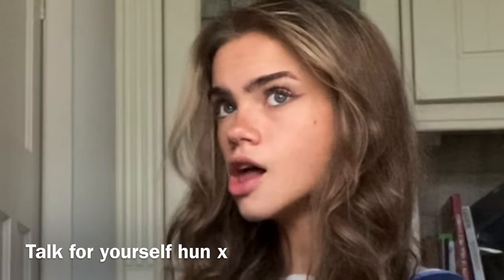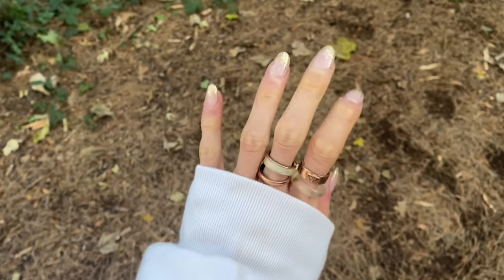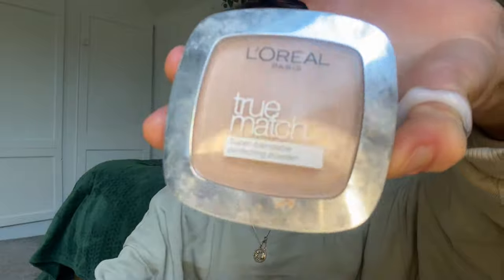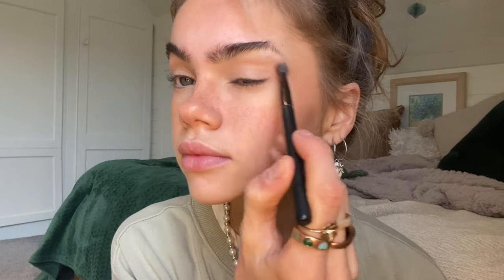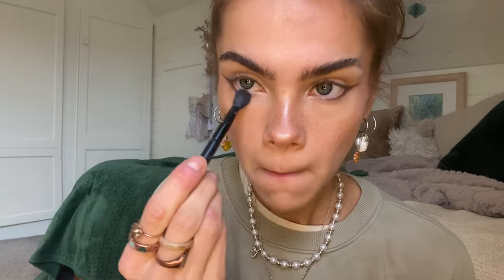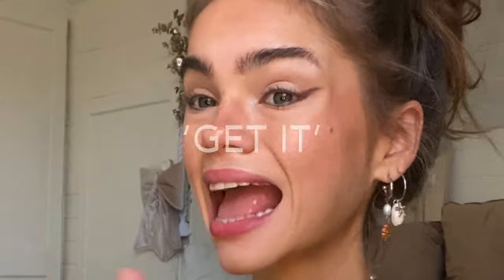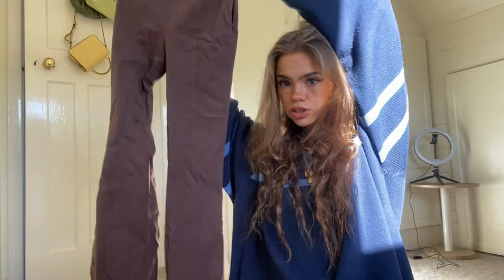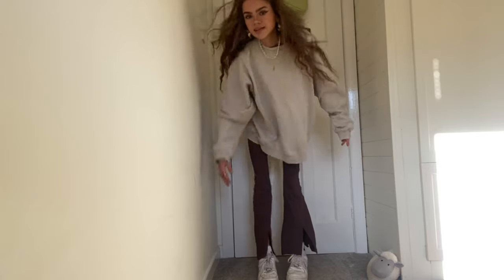How to GLOW UP for the winter season | *intense* | makeup, hair, nails etc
Let me take you through some VITAL steps to make yourself a ho ho ho this xmas ;) I feel we should make hot girl winter a thing?

Love yall x x x